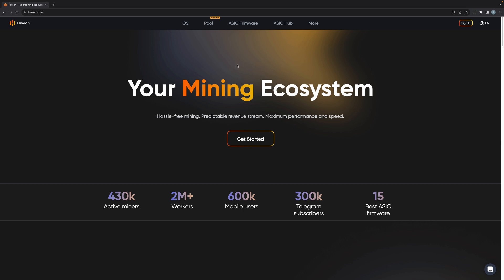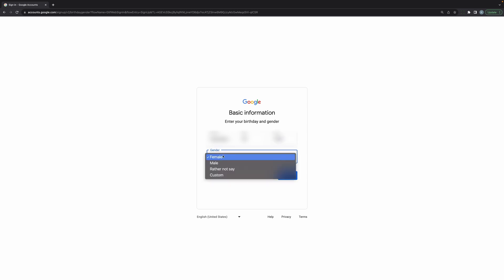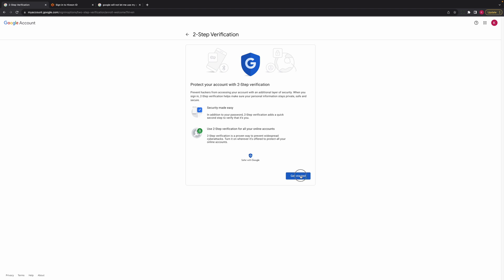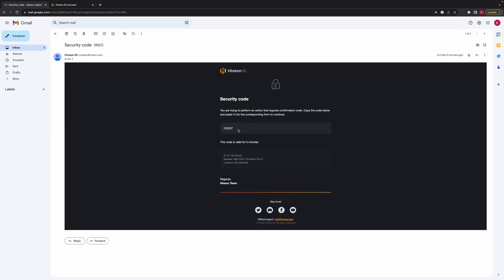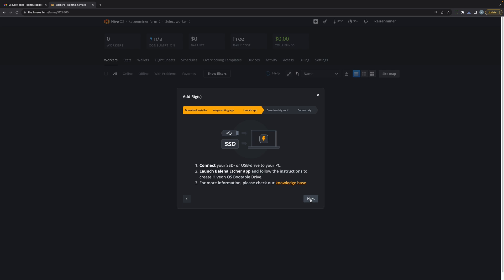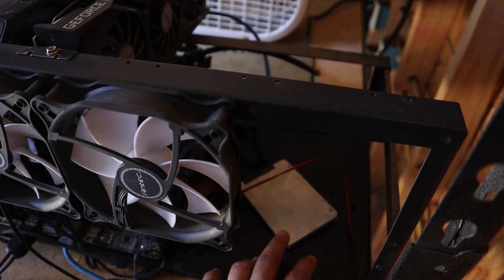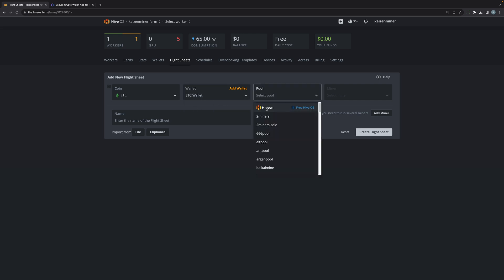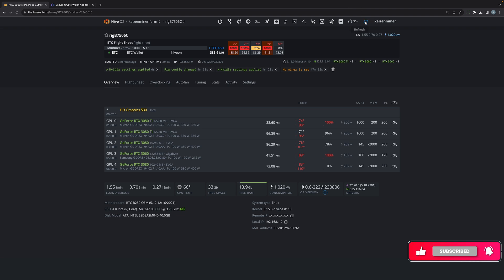A Complete 2023 Install and Setup Guide of HiveOS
HiveOS (Hive Operating System) is a popular operating system specifically designed for managing and monitoring cryptocurrency mining rigs. It offers several advantages for cryptocurrency miners:

HiveOS provides a user-friendly web interface that simplifies the setup and management of mining rigs. It's designed to be intuitive, even for those who may not have extensive technical knowledge.

With HiveOS, you can manage multiple mining rigs from a single dashboard. This is especially beneficial for miners who operate multiple rigs, as it saves time and effort compared to managing each rig individually.

HiveOS enables remote control and monitoring of your mining rigs. You can easily configure settings, monitor hashrates, temperature, power consumption, and other relevant metrics from anywhere with an internet connection.

The platform offers automated updates for the mining software, ensuring that you are using the latest versions with improved performance and bug fixes.

HiveOS provides tools to track the profitability of your mining operations. It can calculate your earnings based on the current mining performance, electricity costs, and cryptocurrency market prices.

You can easily switch between different mining pools to optimize your mining performance and earnings. HiveOS supports a wide range of popular mining pools for various cryptocurrencies.

HiveOS allows you to customize and optimize your mining settings. You can adjust clock speeds, fan curves, and power settings to find the best balance between hash rate and energy efficiency.

The platform can send alerts and notifications to your email or other messaging platforms in case of issues such as rig downtime, high temperatures, or other abnormalities.

HiveOS has an active community of miners who share their experiences, tips, and troubleshooting advice. This can be particularly helpful if you encounter any challenges while using the platform.

HiveOS supports a wide range of popular mining hardware and cryptocurrencies, making it versatile for various mining setups.

It's important to note that the cryptocurrency mining landscape is constantly evolving, and there may have been updates or changes to HiveOS or the mining industry since my last update. Before making any decisions, I recommend checking the most recent information and user reviews to ensure that HiveOS continues to meet your mining needs effectively.

Chapters
00:00 - Intro
00:08 - About HiveOS
00:37 - Windows Mining
01:04 - Ubuntu Mining
01:55 - Create Google Email
01:19 - HiveOS Features
01:55 - Create Google Account
05:20 - Create HiveID
07:33 - Install Google Authenticator
07:49 - Continue HiveID
08:18 - Start Installation of HiveOS
08:40 - Add new Rig
12:28 - Setup First Wallet
14:04 - Create First Flight Sheet
15:36 - Real Time View of Miner
16:22 - Upgrade HiveOS

Content ID: QEBOZEMLHNX3TAY1
Content ID: AVAYGICFXTW6DY20
Content ID: YSFDVKFKUYXXHLZM
Content ID: WKR9KEWXIAQ6KMQP
Content ID: ZPCYIKJRLXCYEA3V
Content ID: SCYV29H8Z2ZWMYW4
Content ID: TK7B58K30NL1HDSU

Try out Exodus and manage all your crypto in one secure wallet. Enter my invite code ZDXLYX during setup.